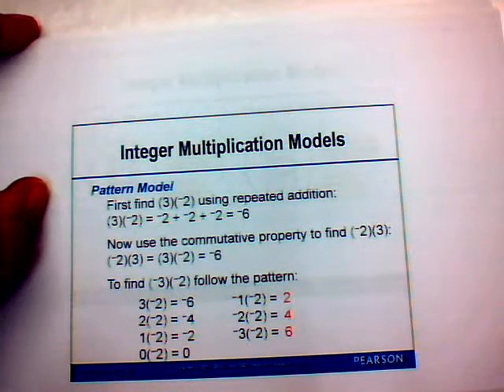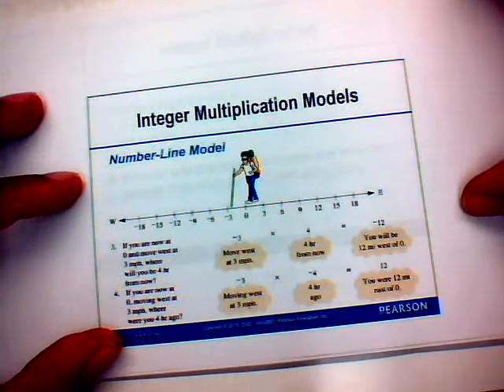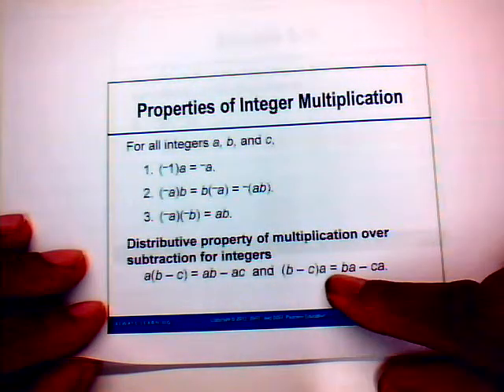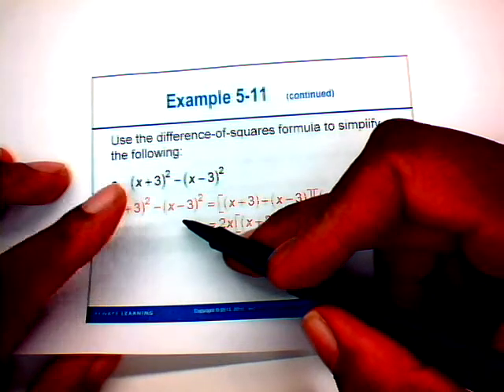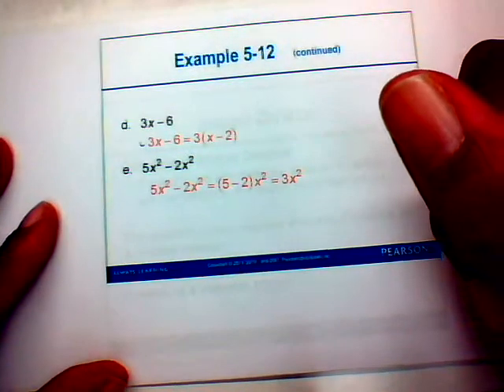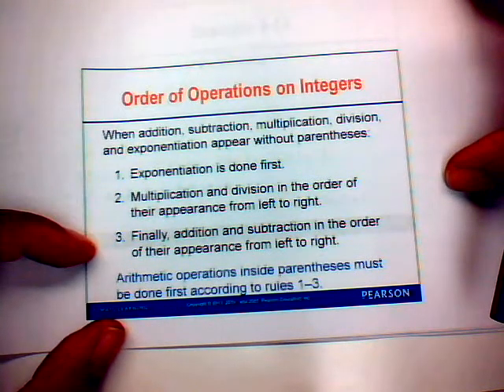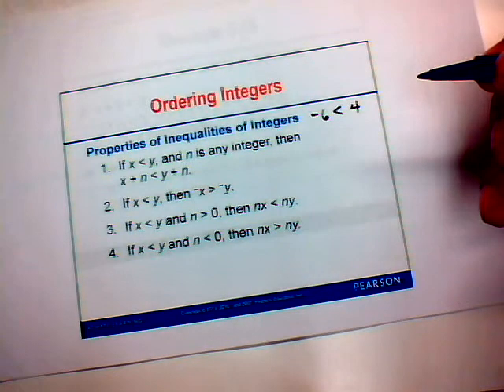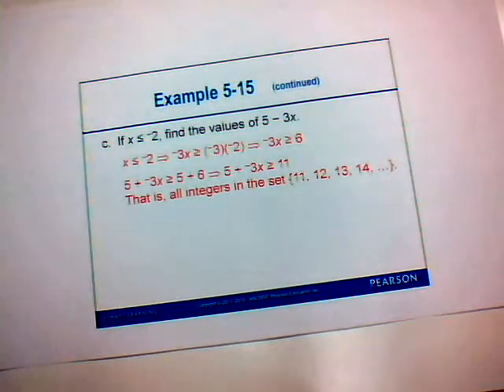Sec 5 2 Integers Mult and Div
MATH 2113 Section 5.2 Multiplication and Division of Integers